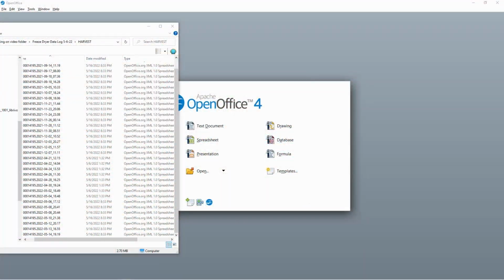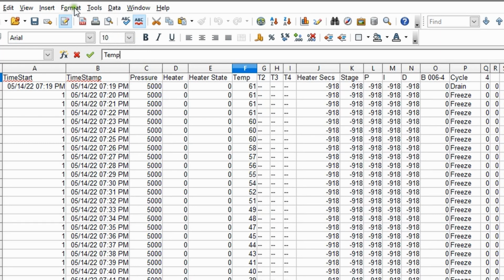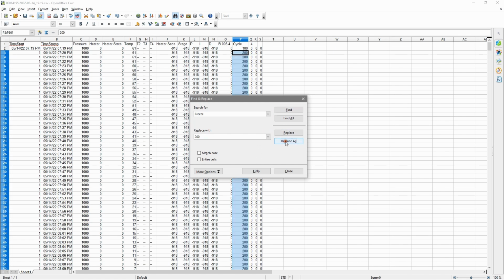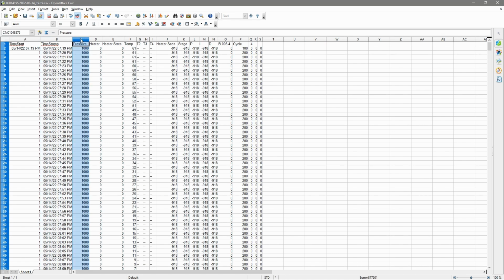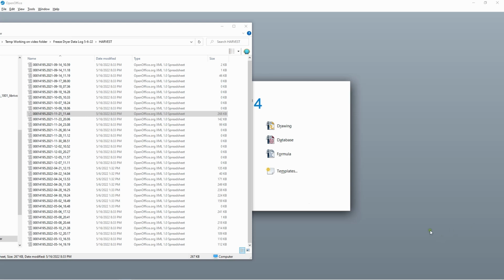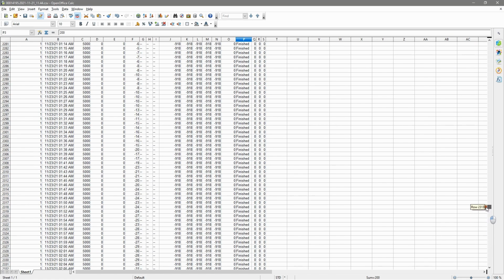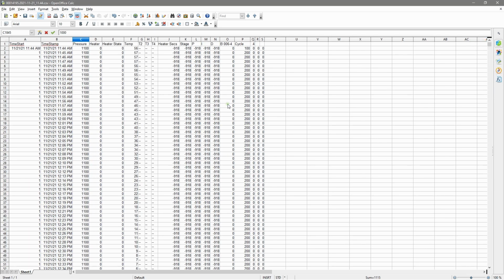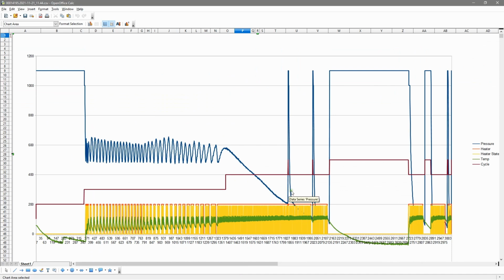How To Graph Your Harvest Right Data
A viewer asked if I could show how we can see the data from the Harvest Right, and then another viewer asked I could show the data as a graphical representation. Well, here is how I have made line graphs from the data.

• Etekcity Kitchen Scale11lb/5kg
• Power meter
• The New Artisan Bread in Five Minutes a Day
• This is the scoop I "adjusted" (see video) for bagging

For the 7 x 7 pans try the Dollar Store, that's where we got ours. (They were labeled 8 x 8 because they measure the top)